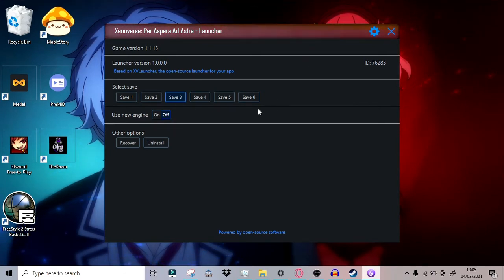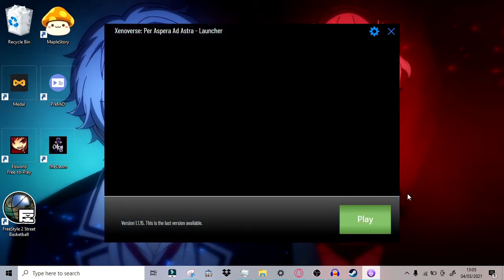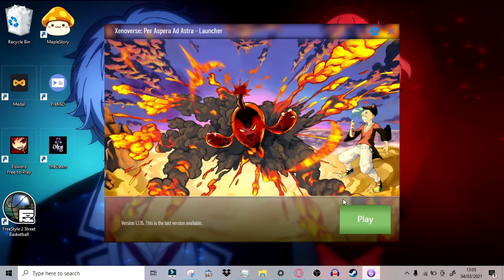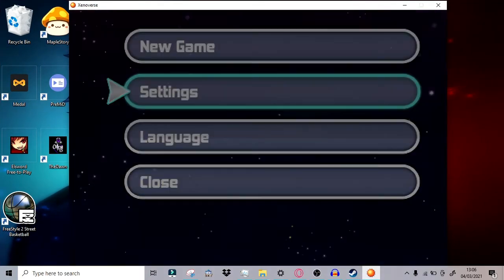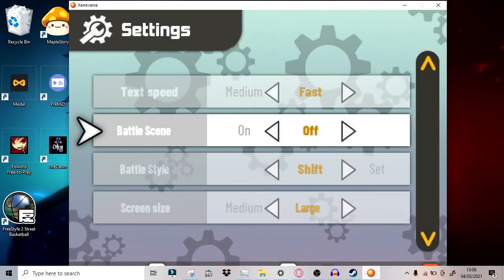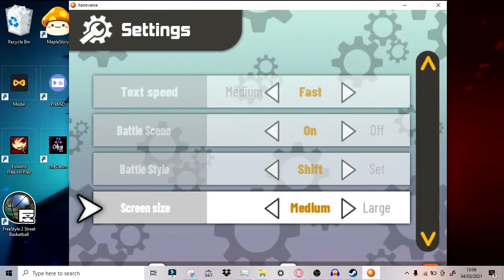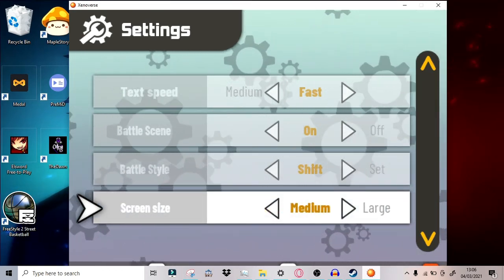HOW TO INSTALL POKEMON XENOVERSE | 2021 TUTORIAL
Hey I am Mori and in this video I will be showing you how to install Pokemon Xenoverse for PC this is an English Tutorial I will make Tutorials in another Languages.